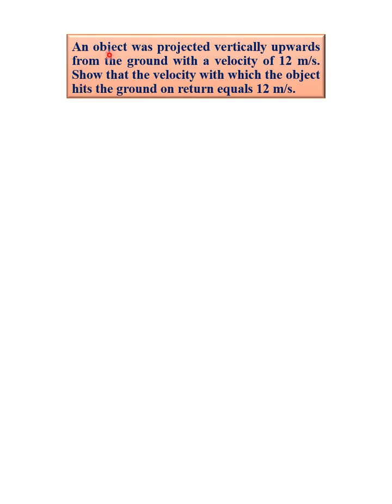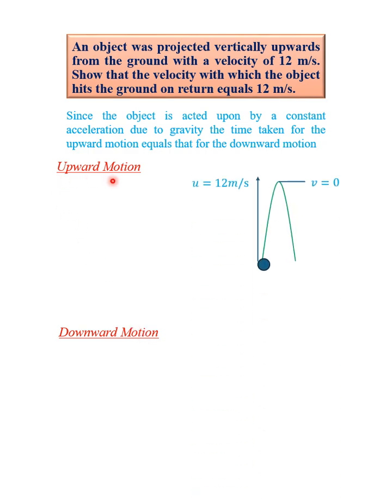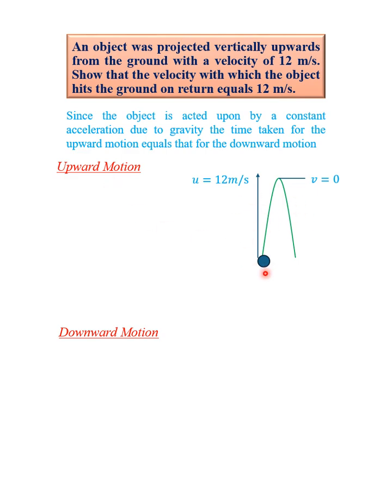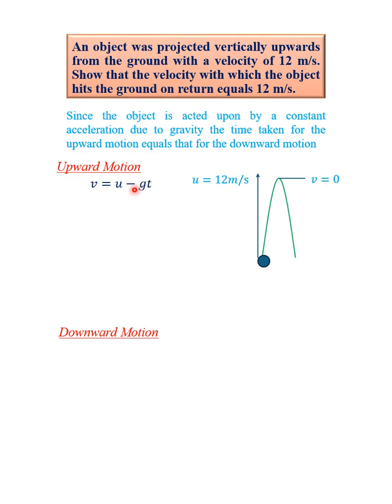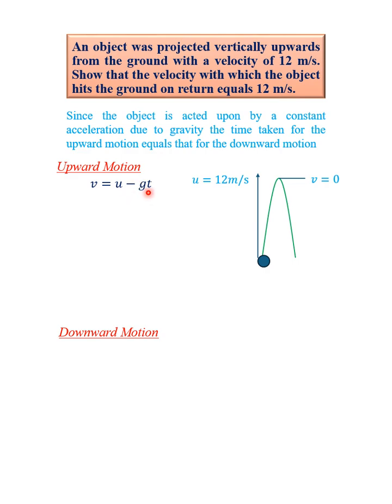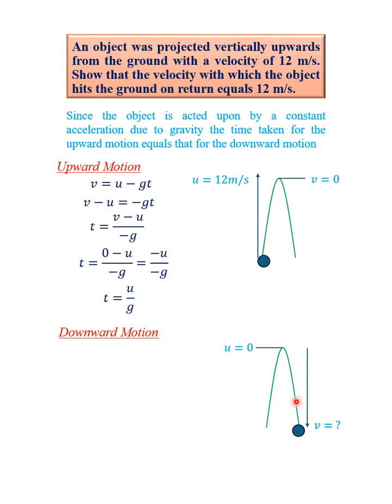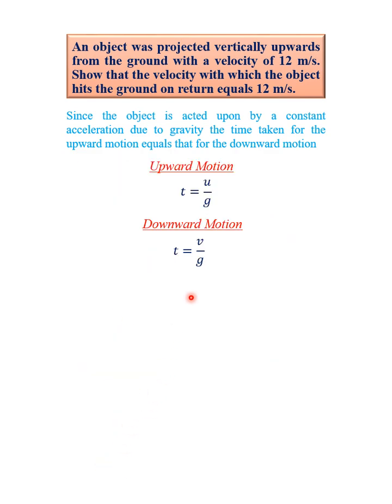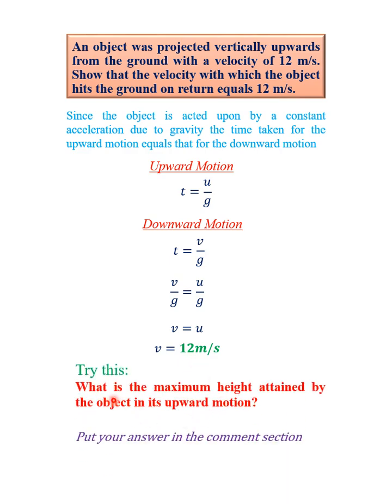Motion Under Gravity PROPERLY Explained. Watch now!